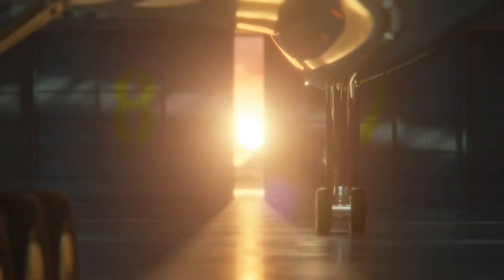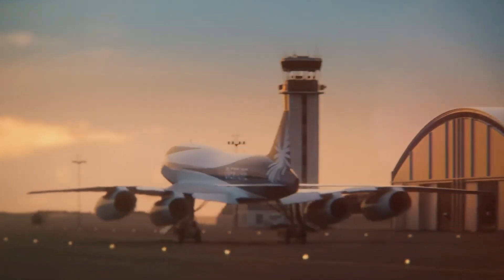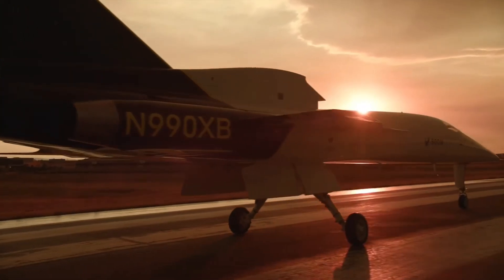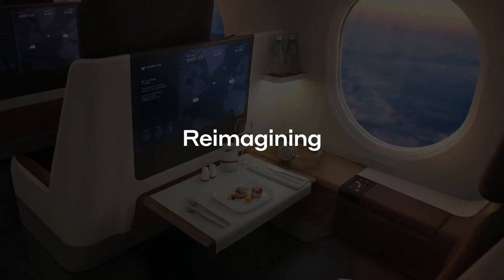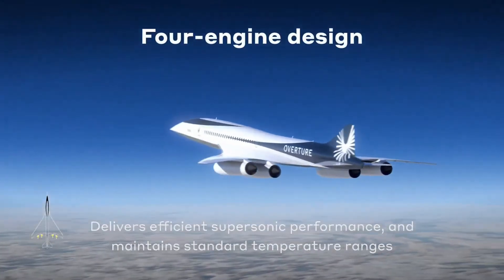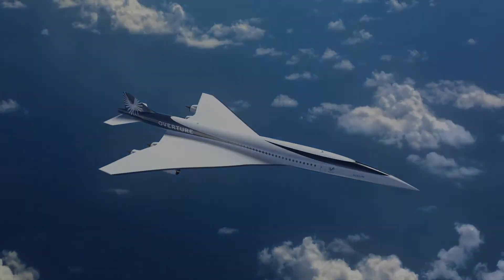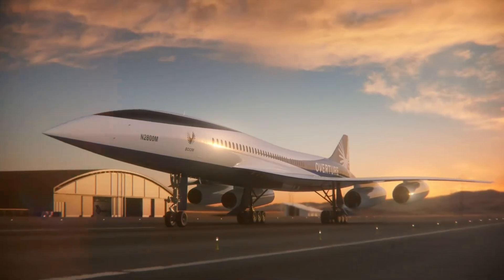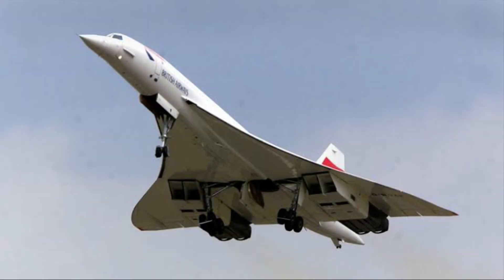Overture - Boom’s Supersonic Plane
The Overture will have a Mach 1.7 cruise speed, a cruising altitude of 60,000 feet, a non-stop range of 4250 nautical miles, and a capacity of up to 80 speed-enthused passengers.